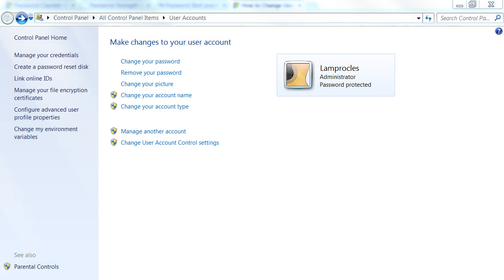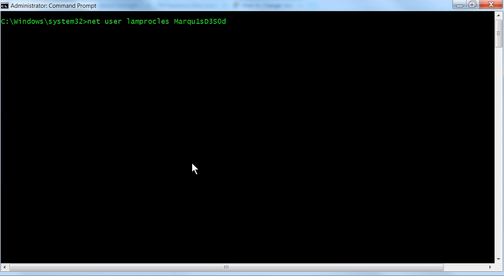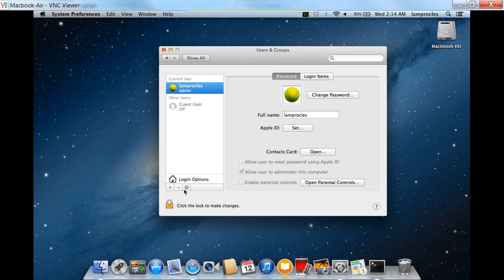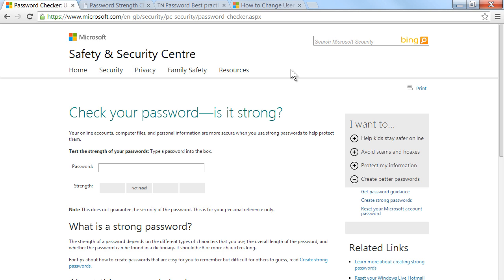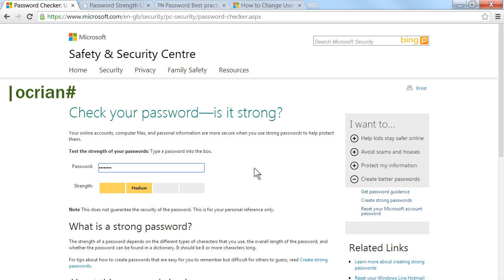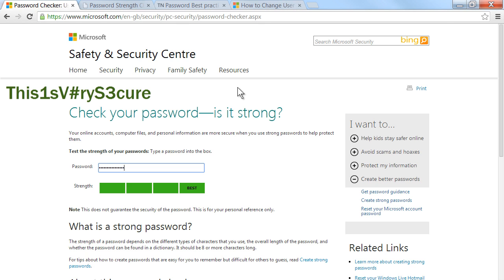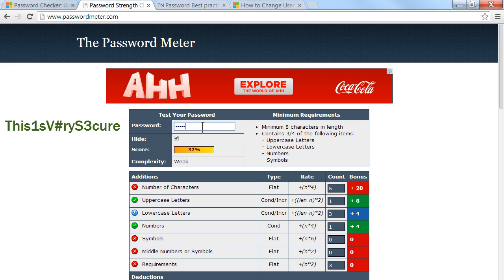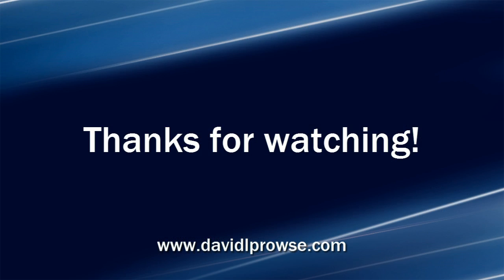Configuring Complex Passwords and Checking Password Strength